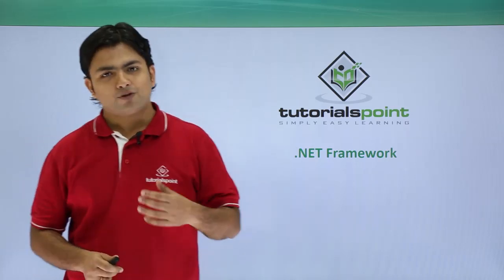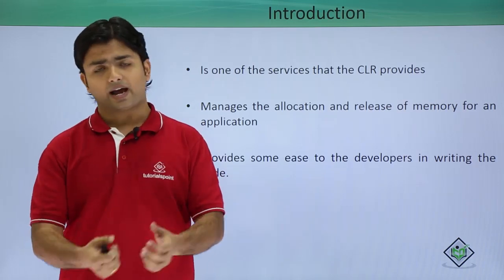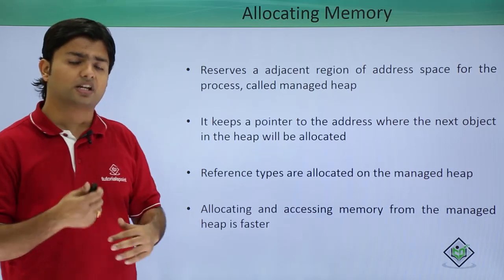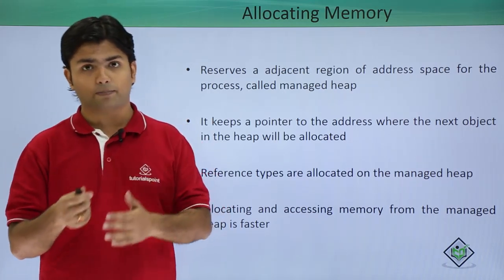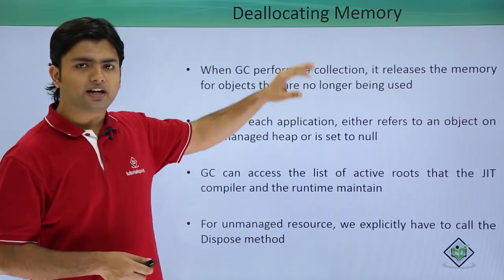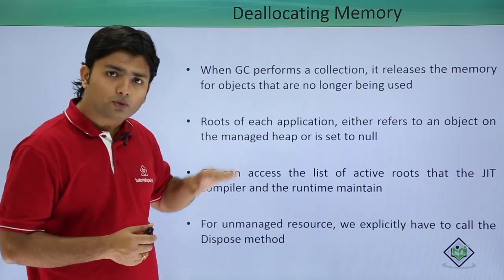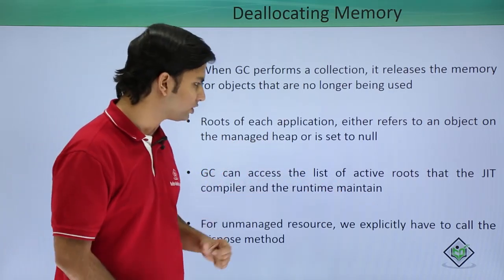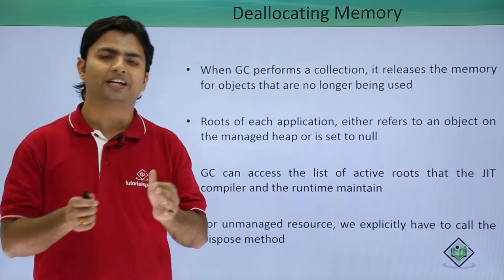.NET Framework - Garbage Collection